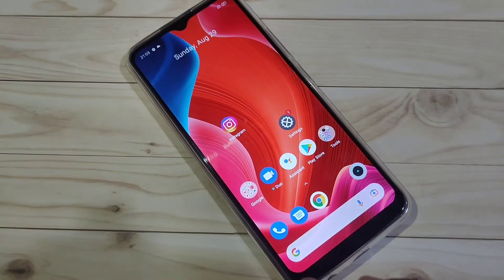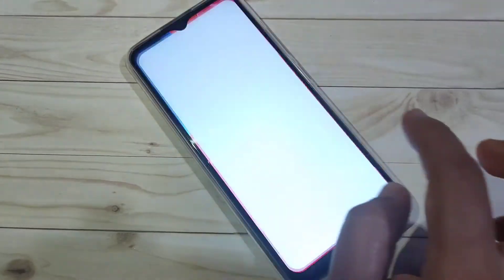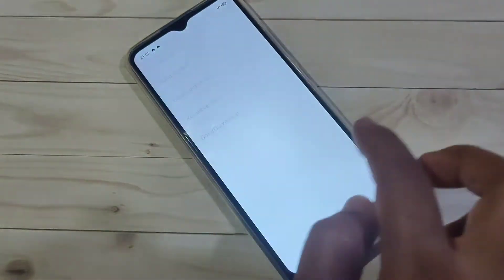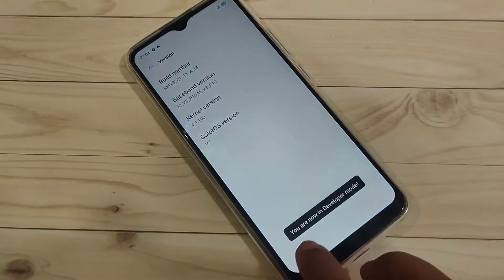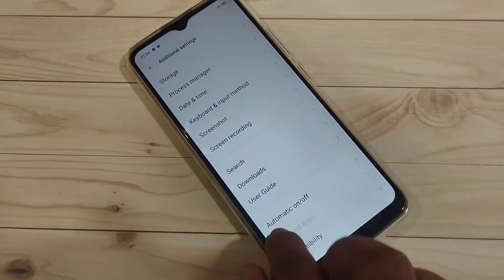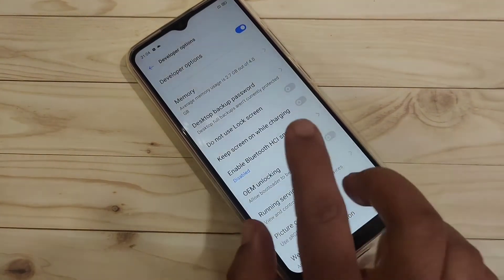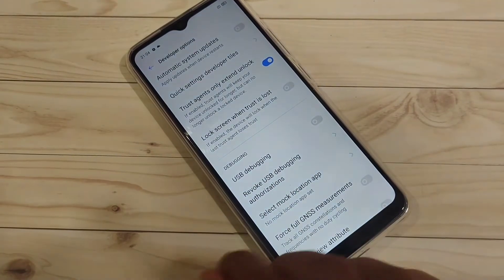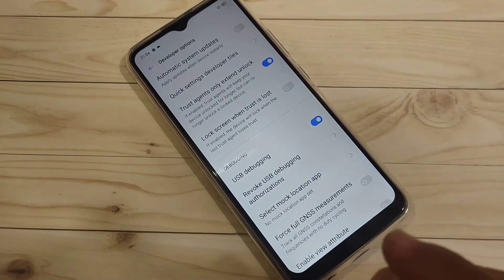Realme C21Y | Enable USB Debugging in Realme C21Y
Hi friends this video shows you that " How to enable USB debugging in Realme C21Y "